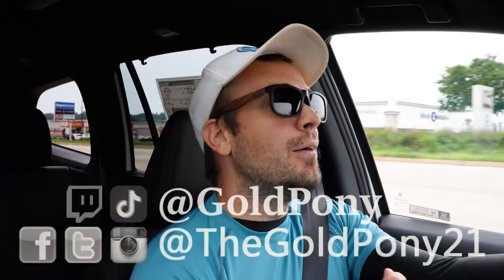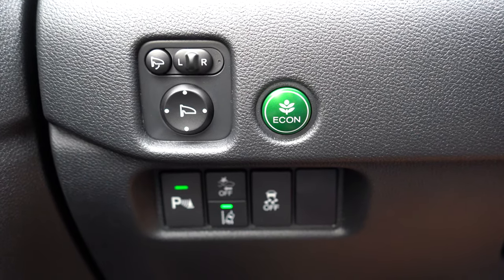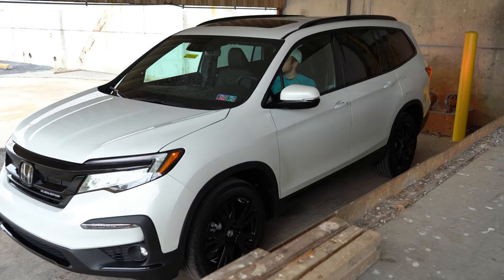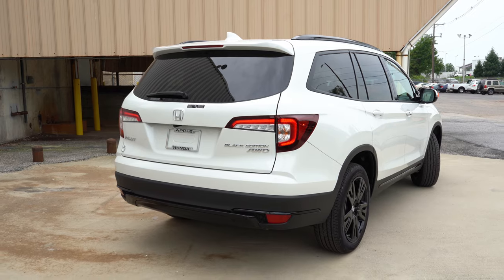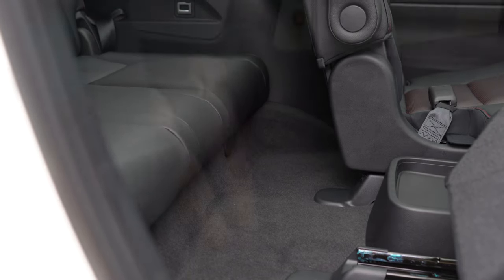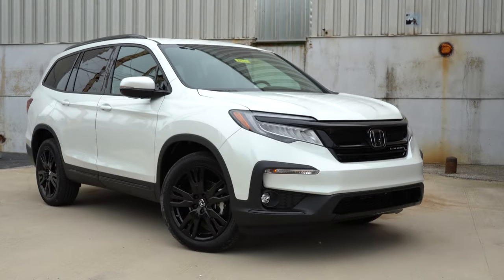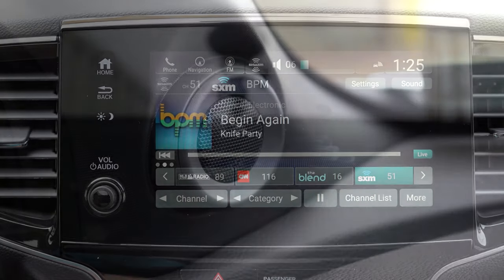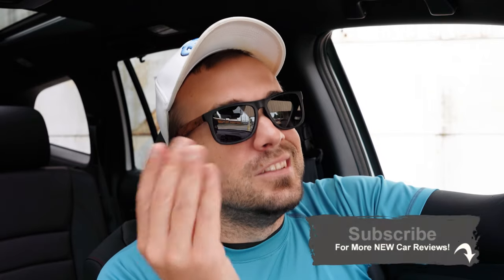2021 Honda Pilot Review | A Couple NEW Upgrades for 2021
In this video I'll go for a test drive & completely review the NEW 2021 Honda Pilot! I'll test out acceleration, braking, steering feel, cargo space, rear legroom, sound system, exhaust clip & much more!

Big thanks to Apple Honda in York, PA for allowing me to check out the NEW 2021 Honda Pilot! For more information on their inventory please feel free to visit their website below.